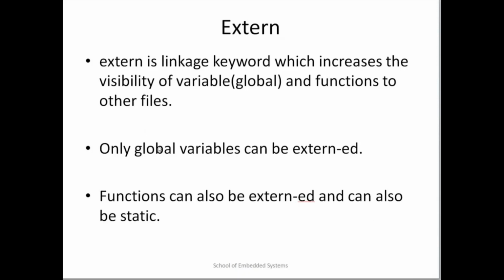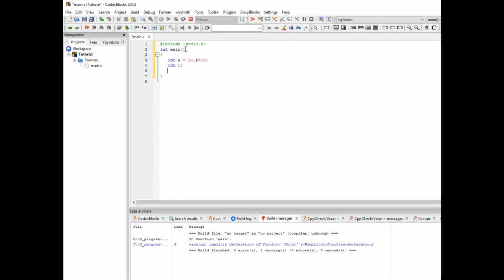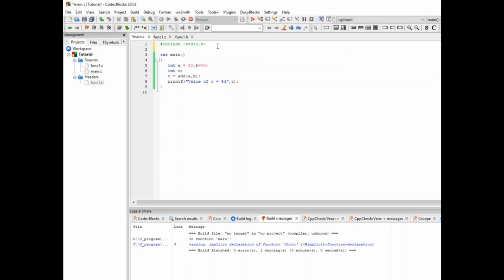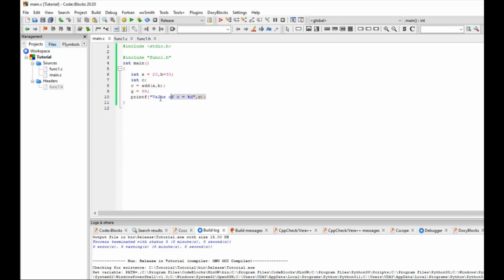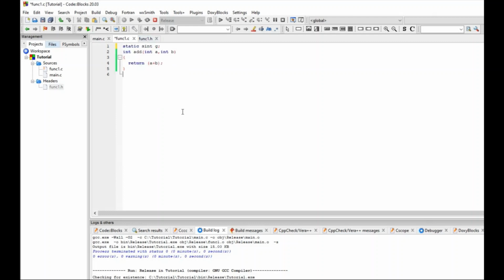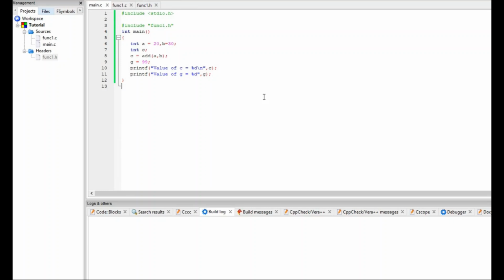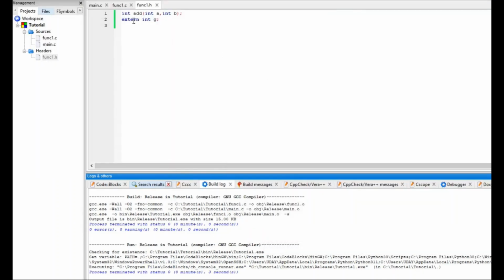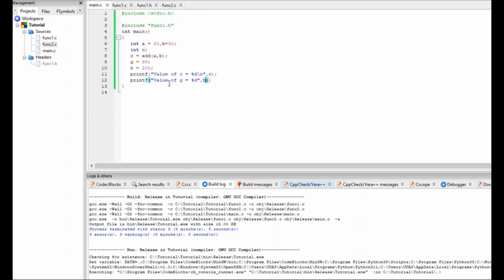C programming - chapter 14 Extern Multi File Project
C program
C program full course
Extern , Multiple file C project is created using user defined header files